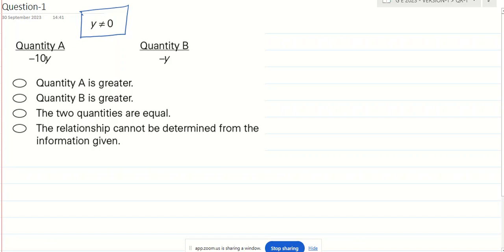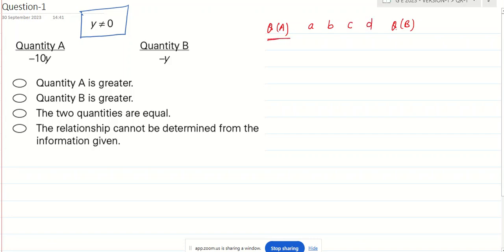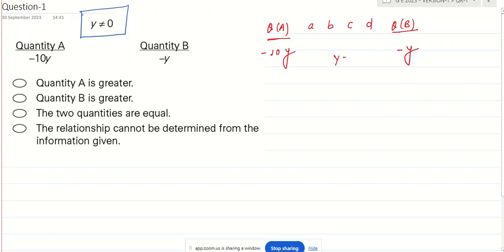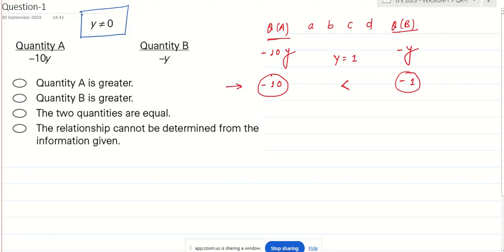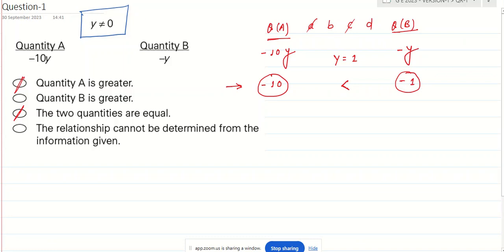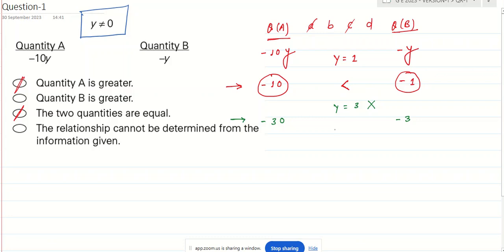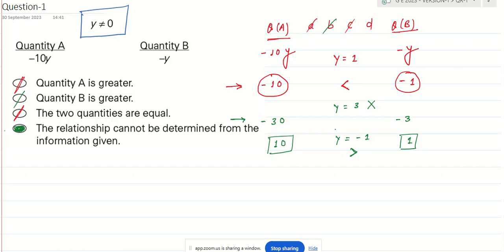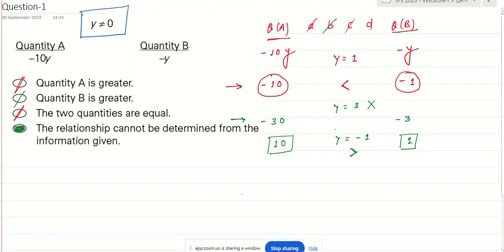Are You Making These Common GRE/GMAT Prep Mistakes?